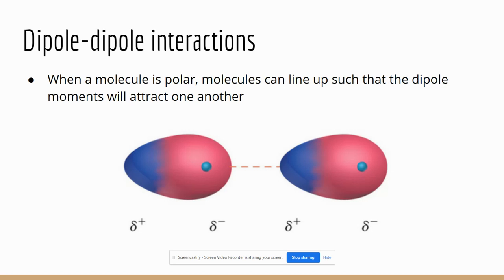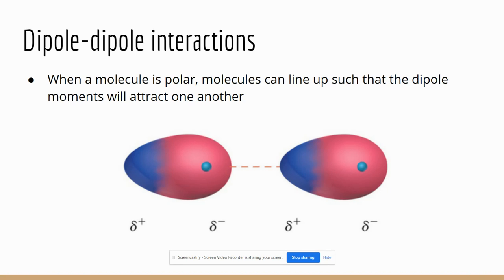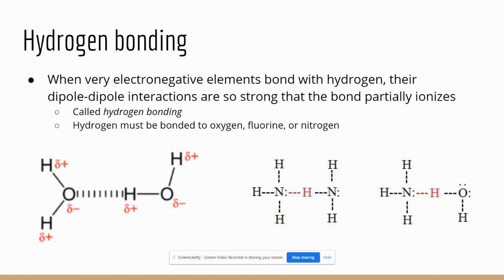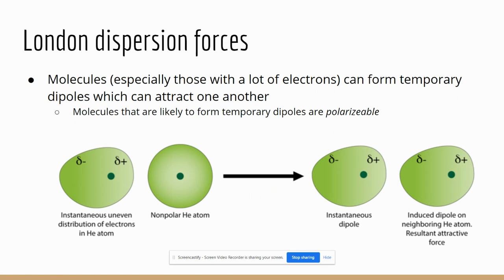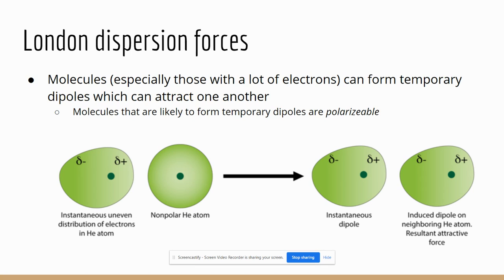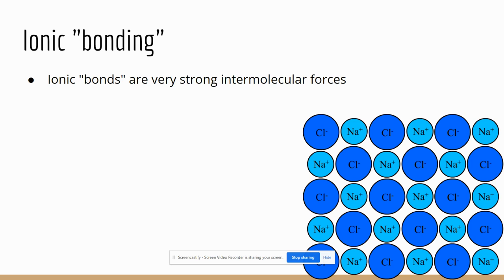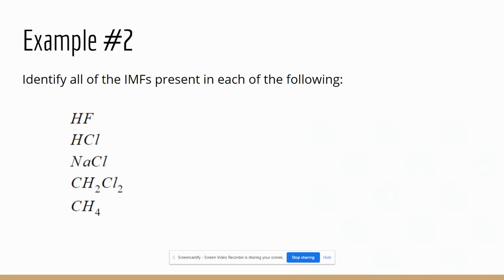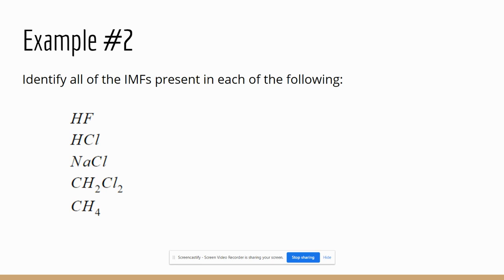19 20 Chem 10HH Video #46